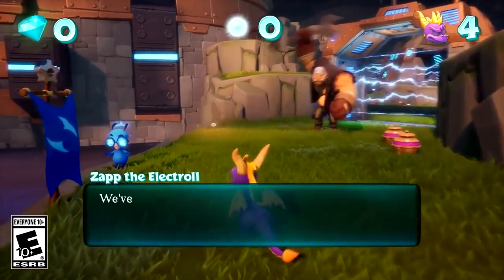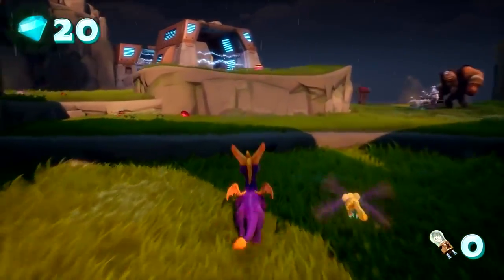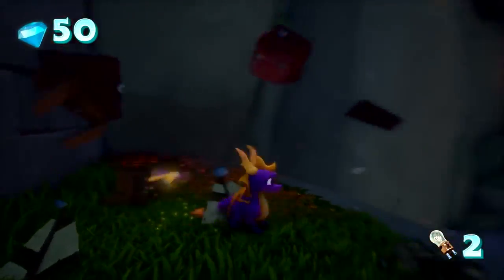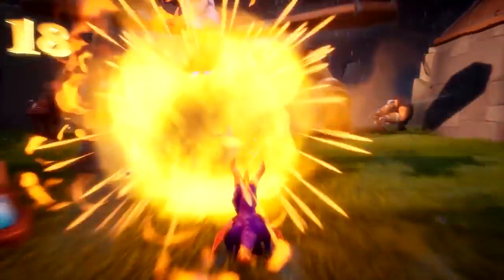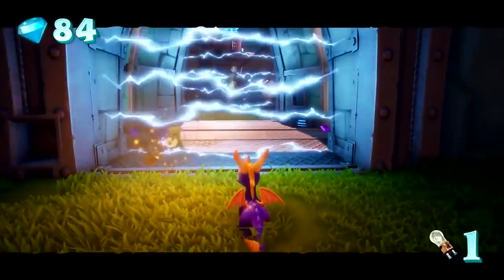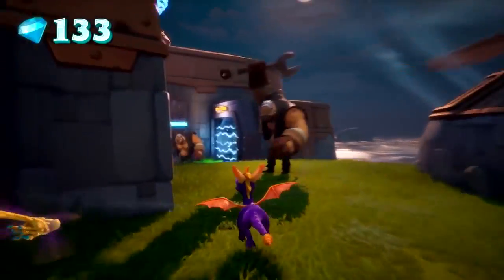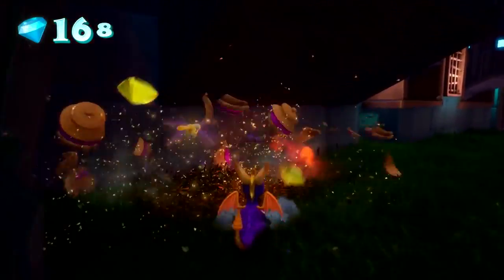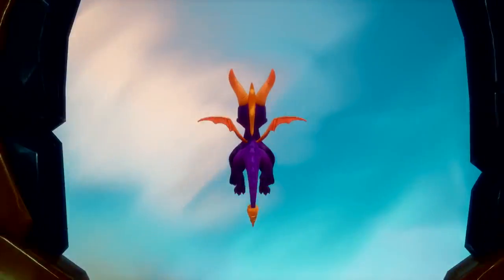SPYRO REIGNITED TRILOGY Hurricos Playthrough 60FPS